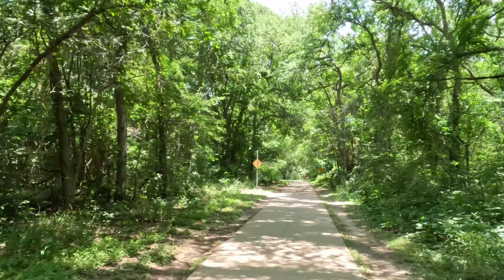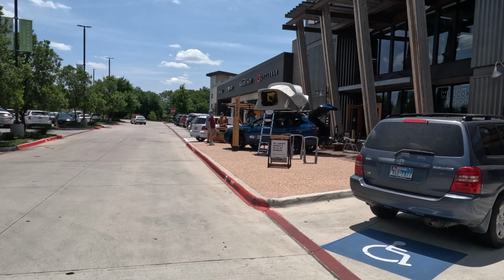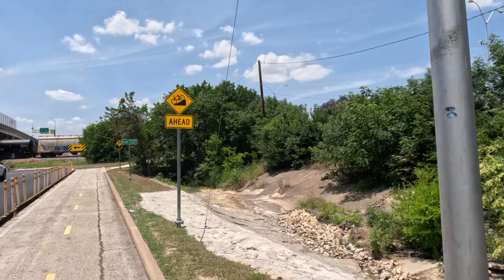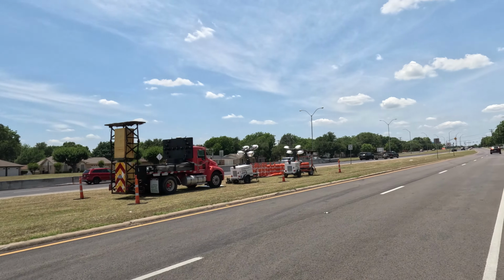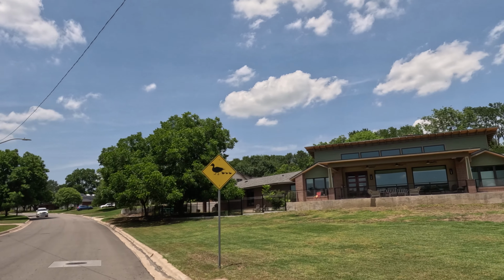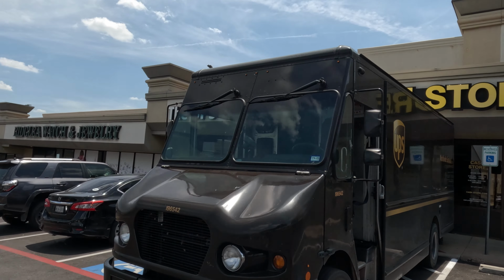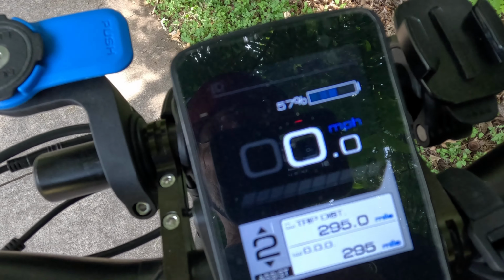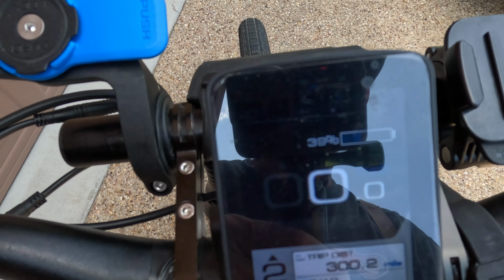Aventon Adventure…Running errands on my Pace E-Bike